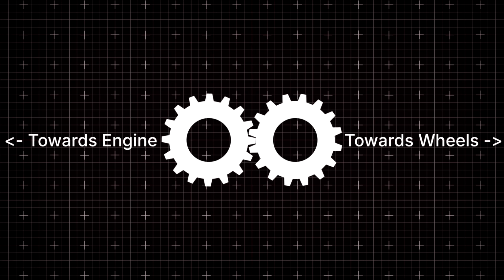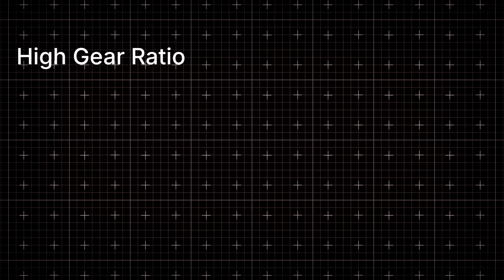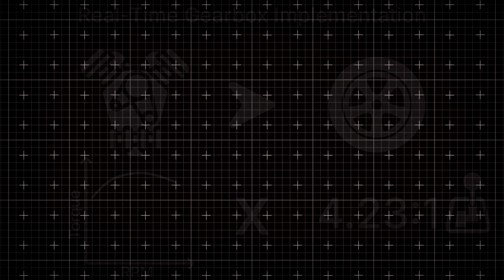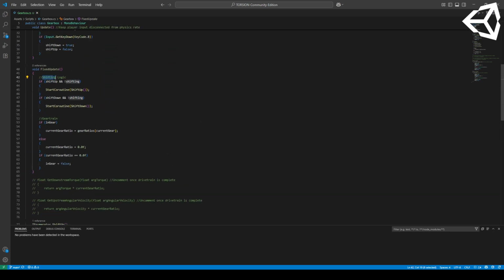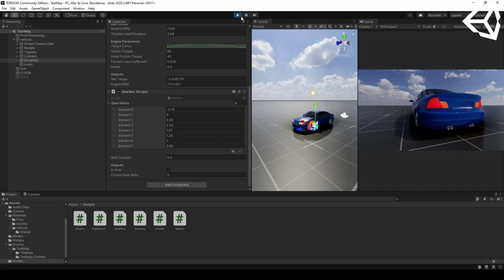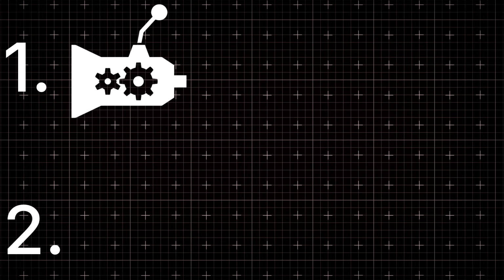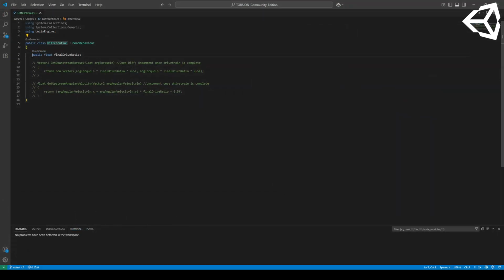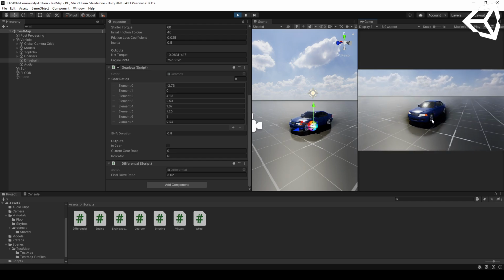Vehicle Physics | Geartrain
0:00 Intro
0:11 Geartrain Explanation
0:55 Gearbox Explanation
1:52 Gearbox Implementation
3:30 Differential Explanation
4:25 Differential Implementation
5:12 Results